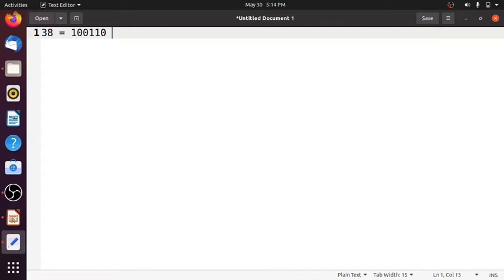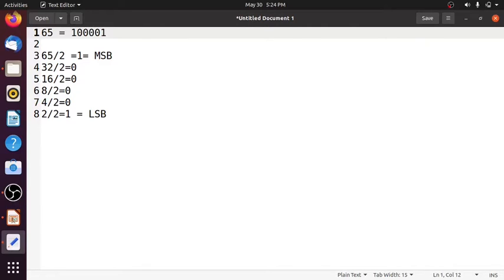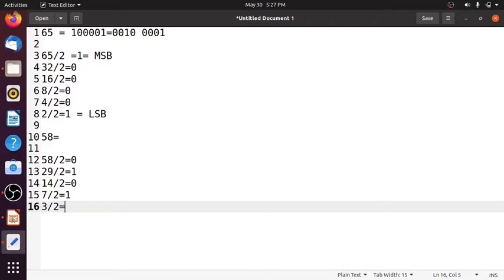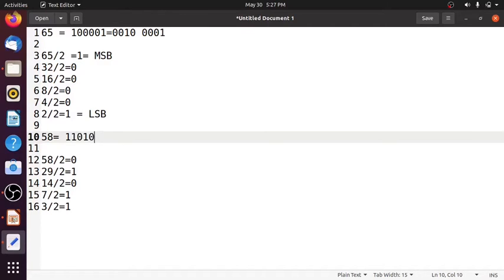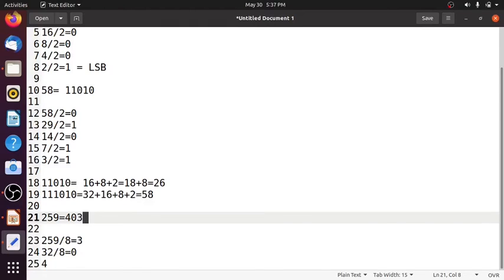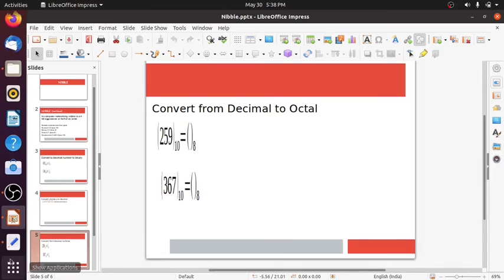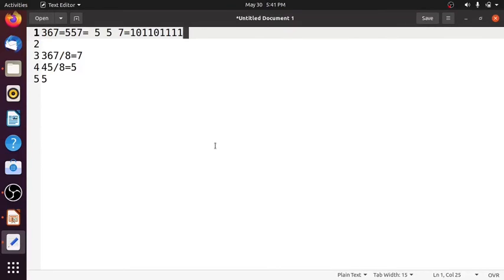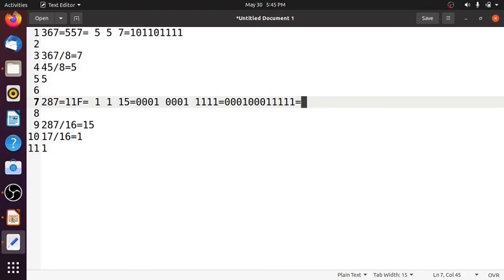Nibble | CCNA Tutorial-1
It is basics of networking.It tells how a number is transferred in bytes in network in half of group of eight known as nibble.